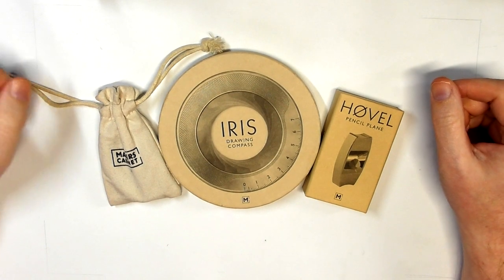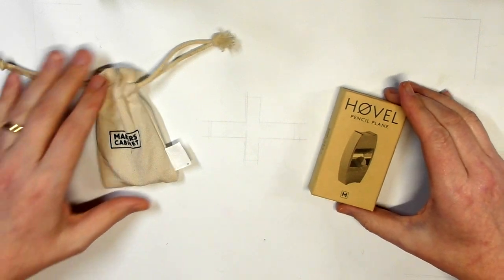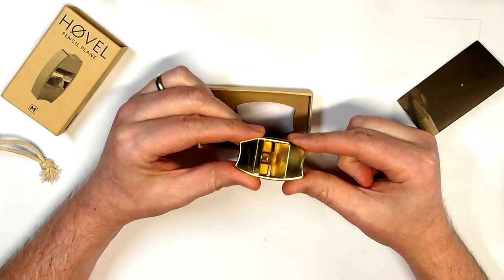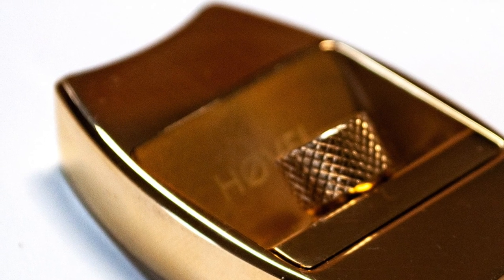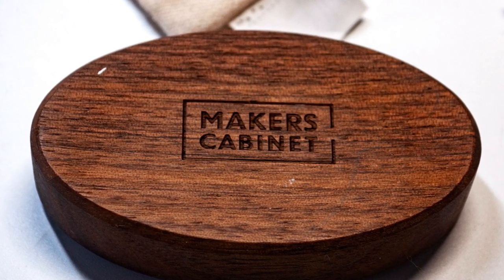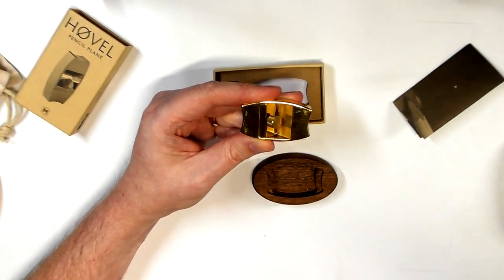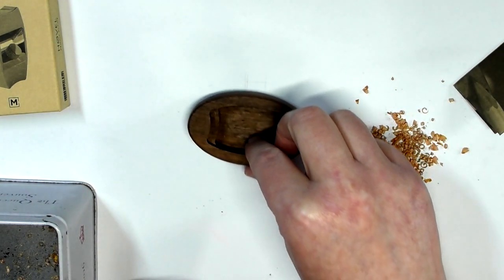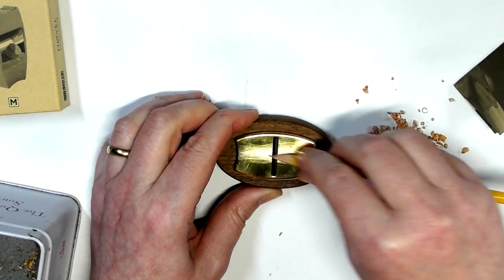Hovel Pencil Plane and Iris From Makers Cabinet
Over the last year or so I have received many requests from a lot of you amazing people, requesting I review the Høvel Pencil Plane. I reached out to the amazing people at Makers Cabinet and asked if I could purchase a Høvel Pencil Plane from them for the purpose of my review. However, not only did I receive the Høvel Pencil Sharpener to review, but another ingenious tool they have crafted called the Iris. I felt like a child on Christmas morning when I opened the box and seen that both items had been sent. I knew about the Iris but did not expect them to send this thing of beauty to me as well as the Høvel.

You all by now know me quite well and so you know that I try to stay composed, professional and review the product from a detailed and almost scientific point of view. Whilst I did everything I could to conduct myself in this manner for this review, you can clearly hear my enthusiasm and excitement for both these products throughout the video.

You also know that I very rarely recommend any of the products I review, I simply try to demonstrate the products and provide you with as much detail as I can and leave the decision making down to the individual, however, of all the pencil sharpeners I have tested and used, I would have no issues in saying the Høvel is by far the best. I have also very much taken into consideration all you wonderful people who watch The Art Gear Guide who may experience arthritis or similar issues with your hands or wrists and this review reflects such issues.

For another perspective on the Makers Cabinet Hovel Pencil Plane and Iris Drawing Compass, you can check out my written review which lists the prices in Canada, US, Australia, UK and Europe. There is links to Makers Cabinet home page where they have listed prices based on many other areas of the world.